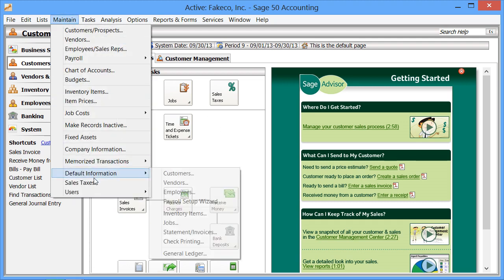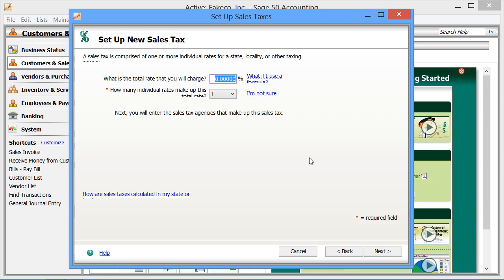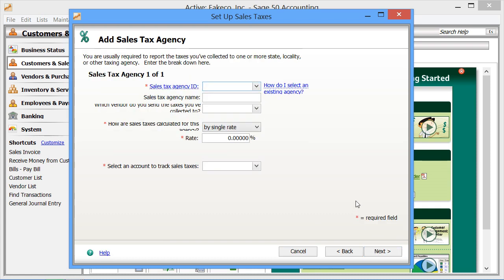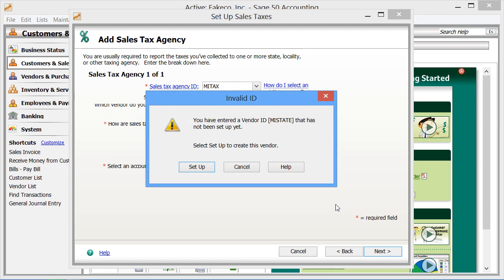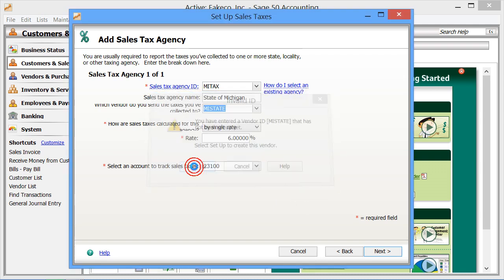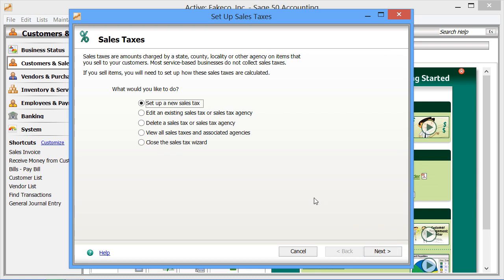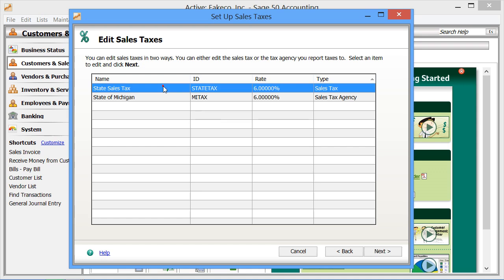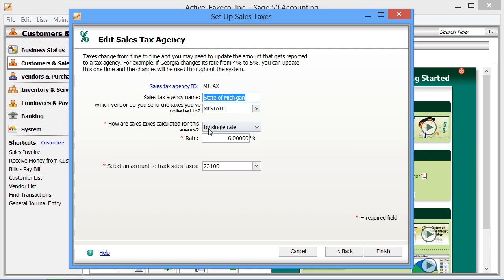How to set sales tax using sage50 Accounting Software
What to expect from full package

Free introductory video Lessons

Instruction Manuals

Setting Up a Company

Accounts Receivable

Accounts Payable

Payroll

Job Tracking

Time and Billing

Reporting

Much More!

Order the complete VIDEO training here